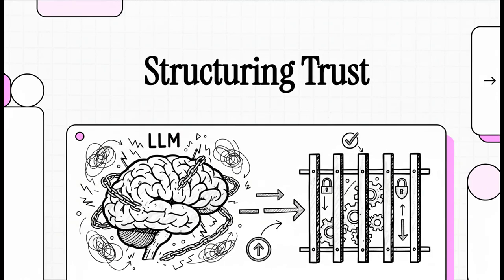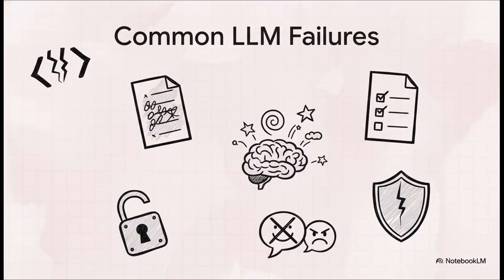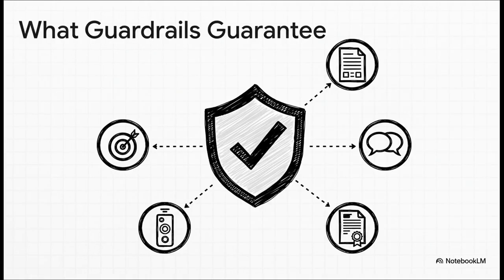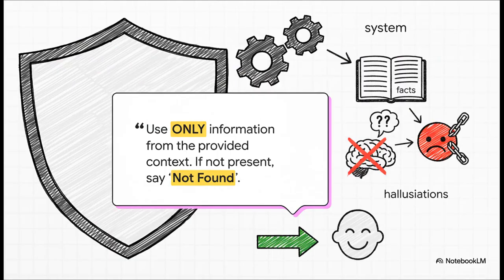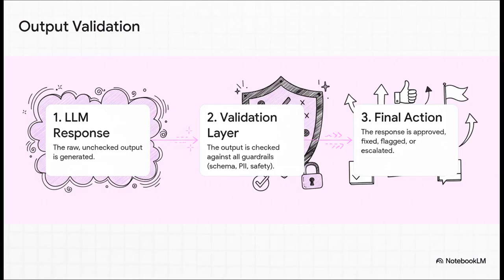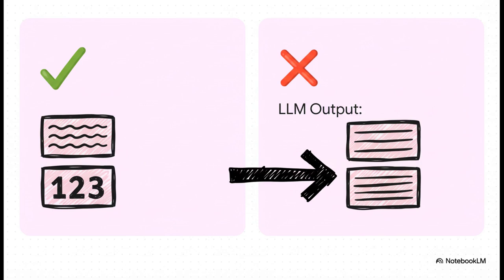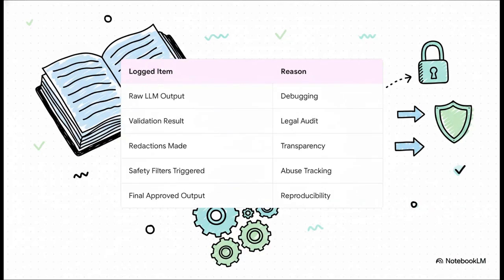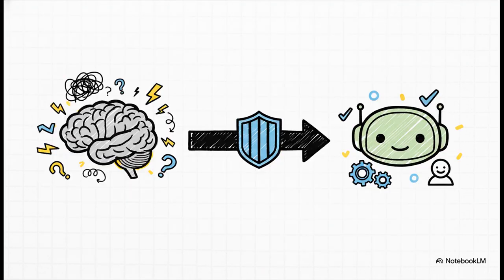Guardrails — Structuring Trust for Enterprise-Grade LLMs | Uplatz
Uplatz Explainer — As AI systems enter regulated industries and mission-critical environments, trust becomes the foundation of deployment. Guardrails are essential for controlling, monitoring, and governing LLM outputs, ensuring AI is safe, consistent, compliant, and aligned with business goals.

In this video, we explore how Guardrails help structure trust for enterprise LLMs — and why every AI application must include safeguards, validation layers, and policy-driven logic before production deployment.

What are guardrails in LLMs?

Why trust & control are mandatory for AI adoption

Types of guardrails — safety, policy, compliance, logic

Guardrails vs prompts vs fine-tuning

Real-time validation & response filtering

Integration with RAG & agent frameworks

Rule-based + AI-based guardrail hybrid systems

How to track and audit AI outputs

🧠 Core Guardrail Strategies for Enterprise AI

System-level policy enforcement

Content moderation & knowledge control

API filtering & access governance

Output reasoning & validation layers

Retrieval constraints in RAG systems

Data masking & sensitive entity detection

⚙ Tools & Frameworks for LLM Guardrails

Guardrails AI / NeMo Guardrails

LangChain guardrail integration

LLM validation APIs & policy engines

Vector DB metadata filtering

Prompt logging & audit trails

Compliance dashboards & reporting

🧭 Why This Matters for AI Adoption

Enterprises need structured AI trust models

Financial, legal & healthcare AI require guardrails

AI governance & ethics now drive business decisions

Future regulations will mandate audit-ready LLMs

AI professionals must design trust-aware systems

This video is a good explainer to help you understand how guardrails enable safe, compliant, and enterprise-grade LLM deployment. For full training in LLMOps, AI Governance & Enterprise AI Architecture, explore the courses offered by Uplatz.